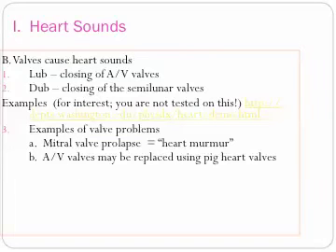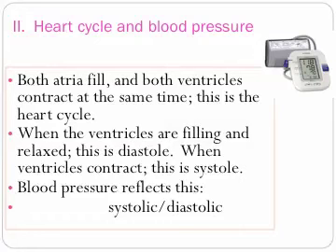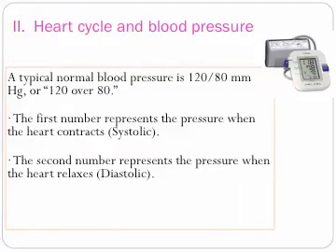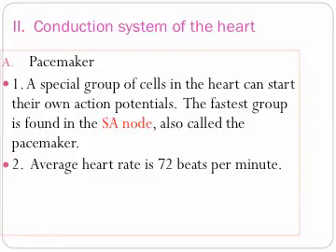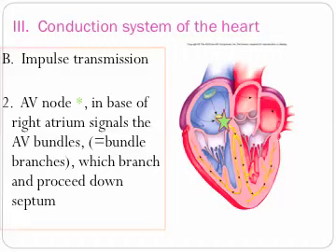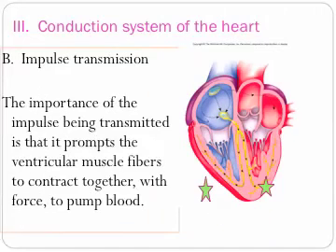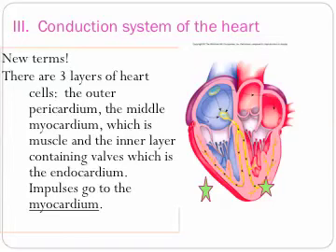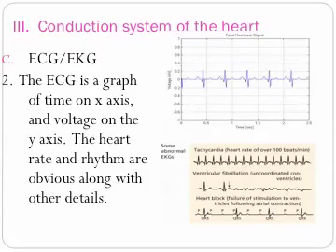Heart related measurements lecture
A lecture to describe heart sounds, pressure and EKGs to prep for our high school lab.